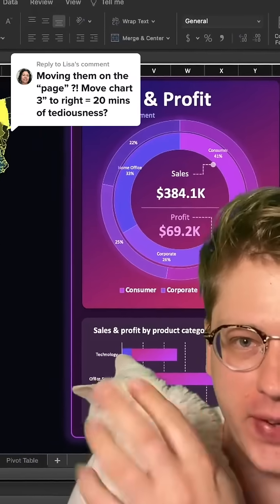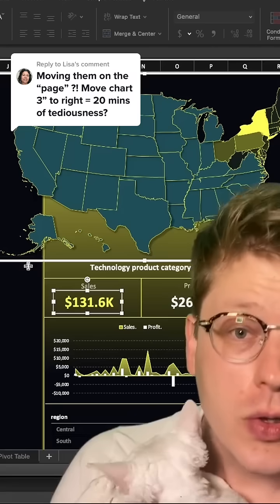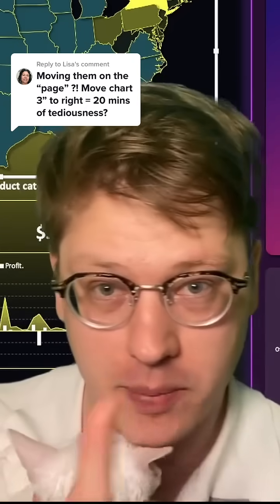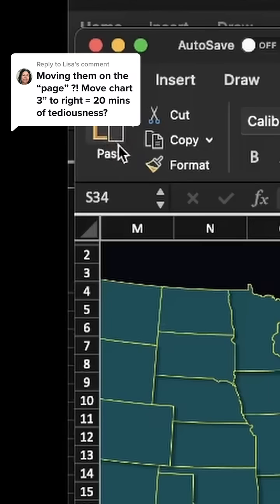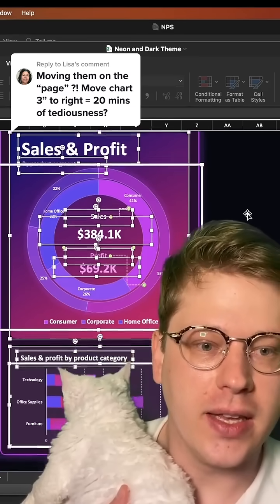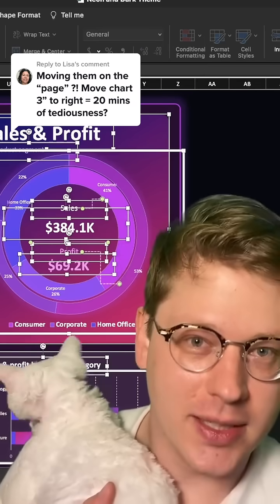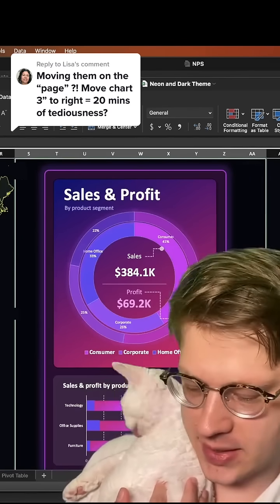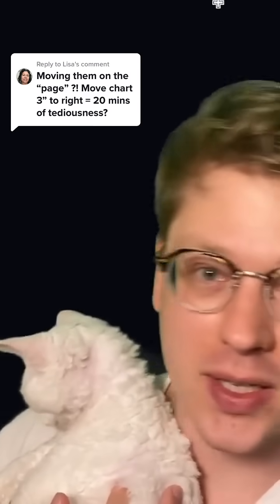here’s a quick overview of the easiest ways to multiselect charts, shapes, text and any elements on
here’s a quick overview of the easiest ways to multiselect charts, shapes, text and any elements on your Excel spreadsheet and move them to a new position.